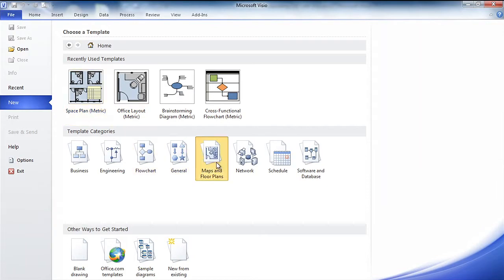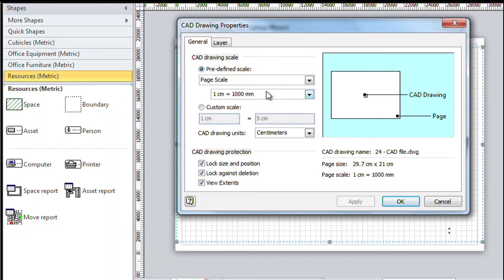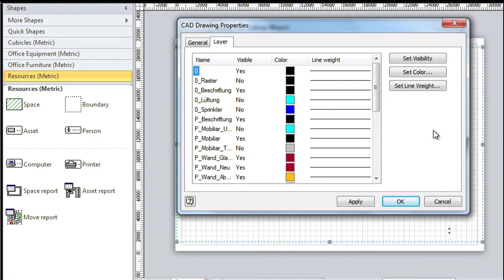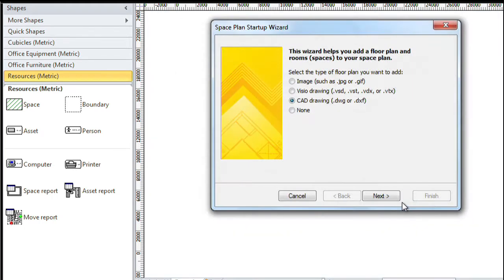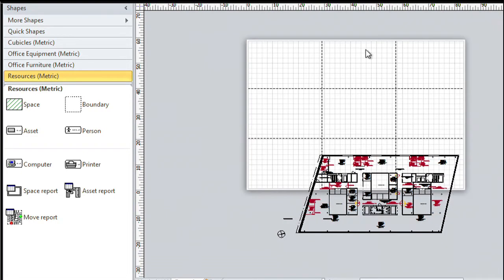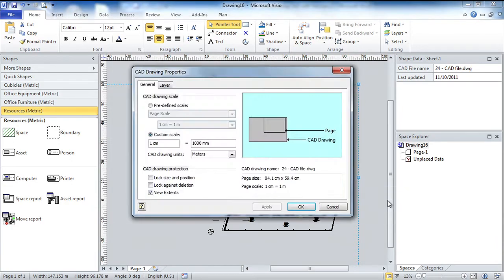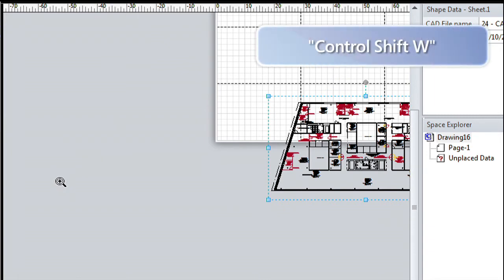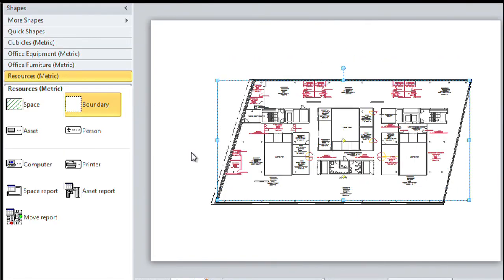Session 23 Import and use CAD drawings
Learn about importing and using computer-aided design (CAD) drawings as space plans in Microsoft Visio 2010. This video reviews how to work with the Space Plan Startup Wizard to import CAD drawings and adjust both the drawing and the page settings to fit together. It also covers tips such as using layers to show only the important elements and using the boundary shape to quickly find the area of the diagram.